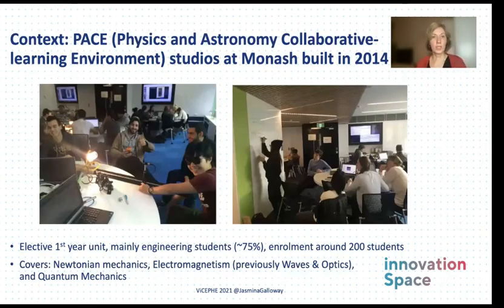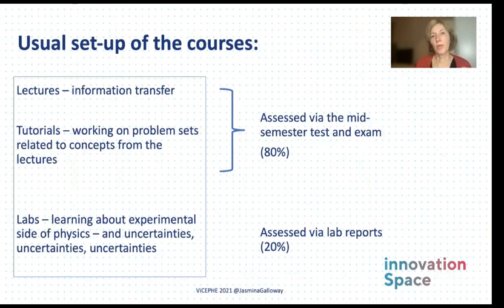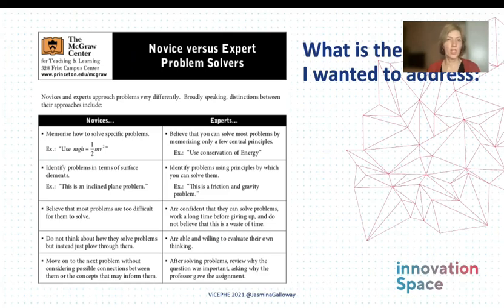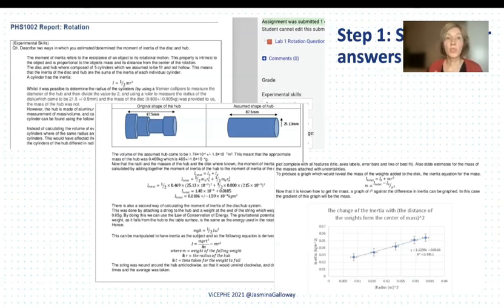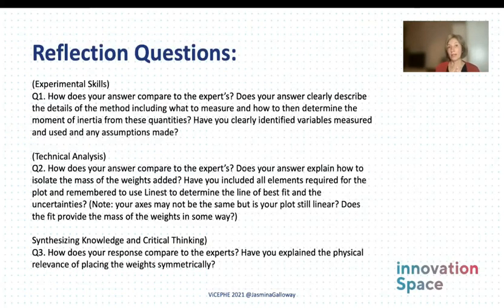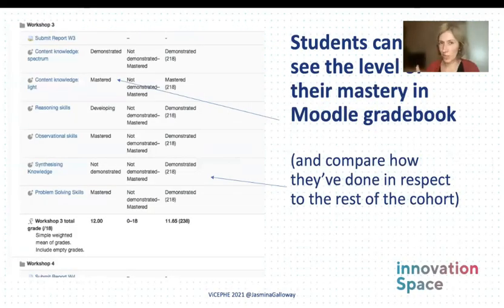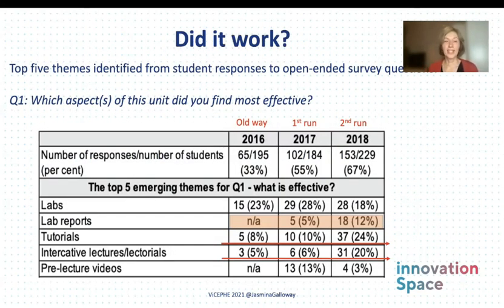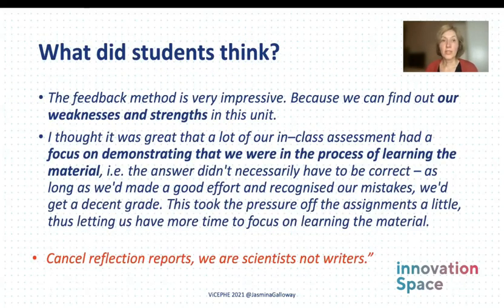85. Jasmina Lazendic-Galloway (ViCEPHEC21 Mon Talk C)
Developing reasoning and metacognitive skills through reflective lab reports